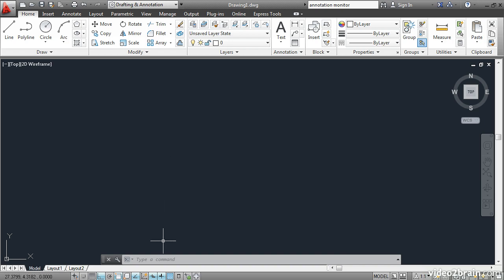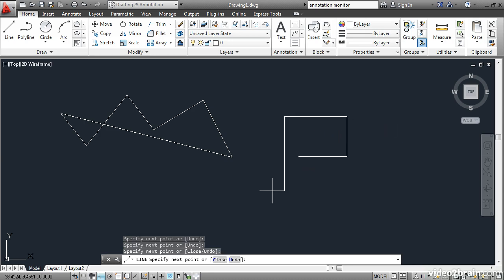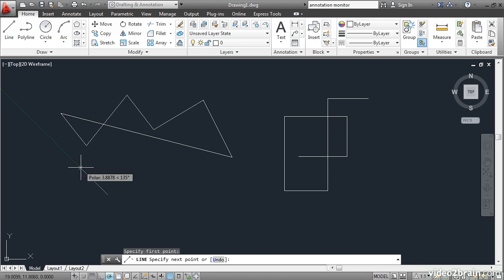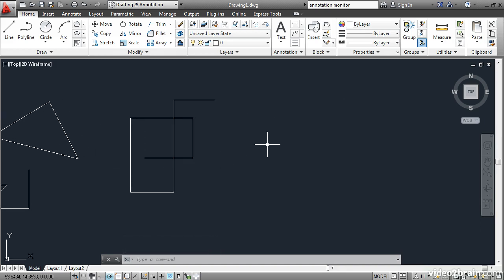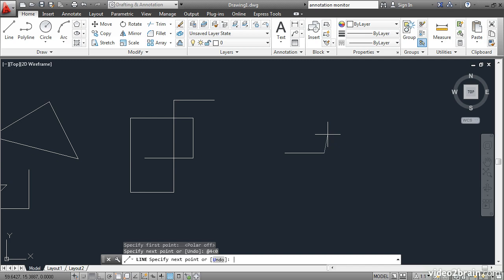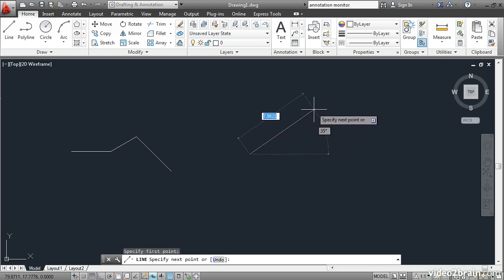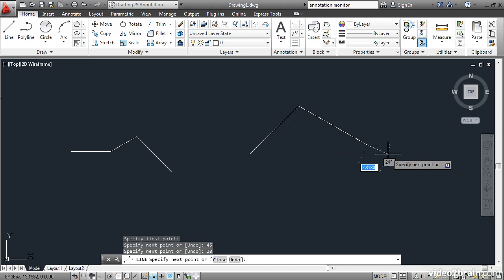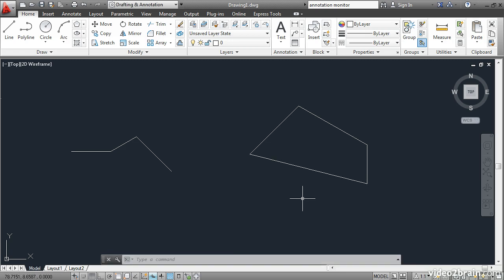03:01 How to draw different type of lines || Creating Objects in AutoCAD | AutoCAD complete tutorial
This Video is about : 03:01 How to draw different type of lines || Creating Objects in AutoCAD | AutoCAD complete tutorial

For Learning AutoCAD Completely, Simply Visit our Following Websites.